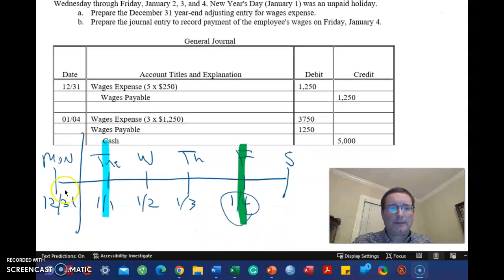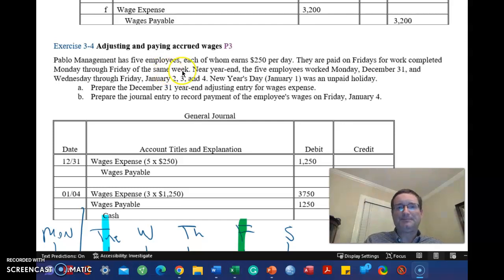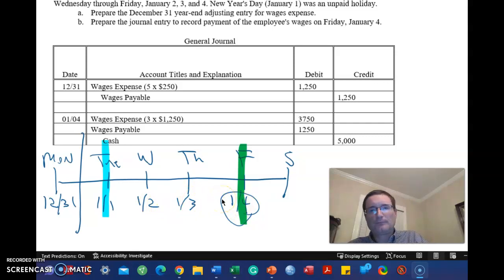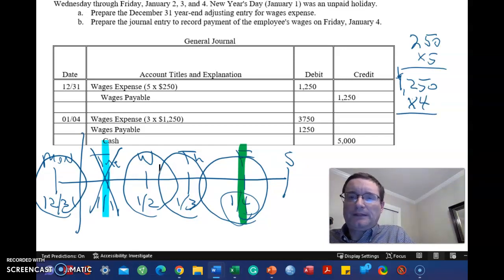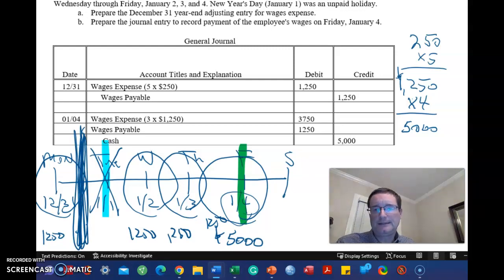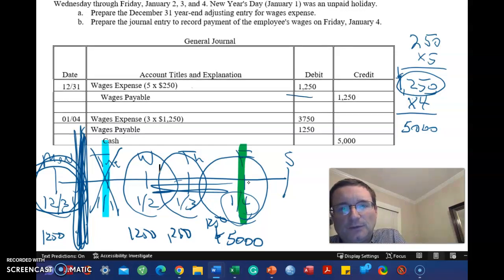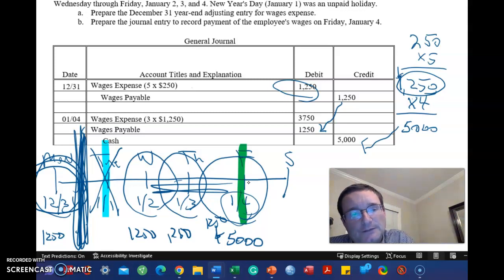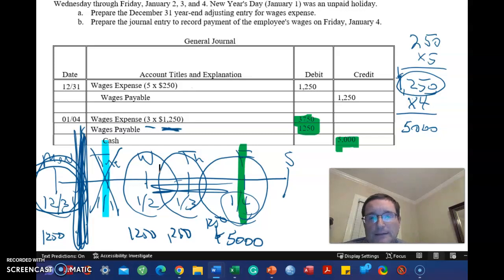Ch3 Lectures Notes Video 2 E3-4